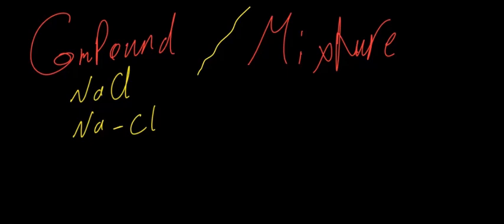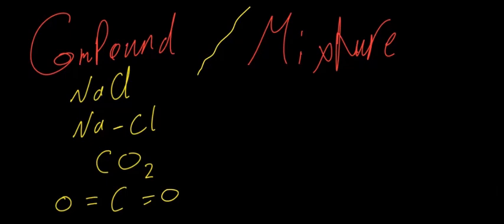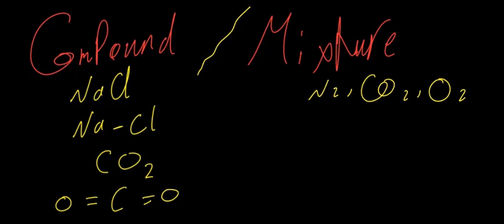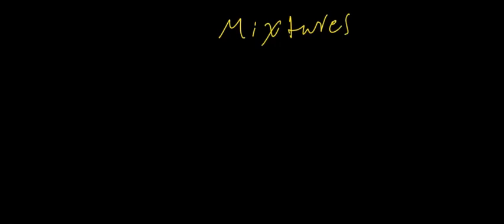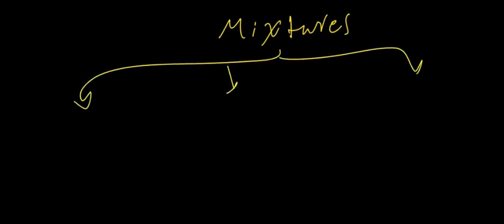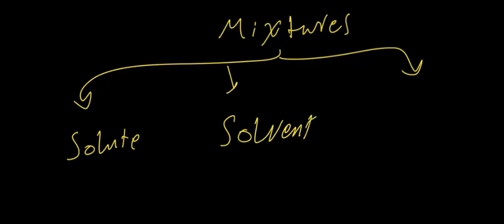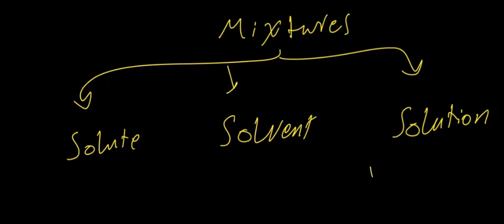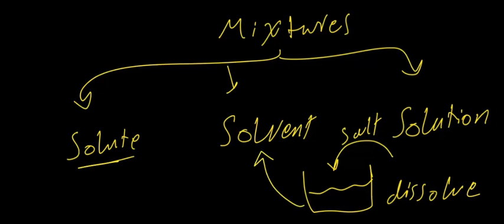The difference between the compound and the mixture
In this video, the difference between a chemical compound and a chemical mixture is explained. How to determine the difference between each and what are the specific properties of both the compound and the mixture. It also discusses the three basic components of a mixture and what each of them means.